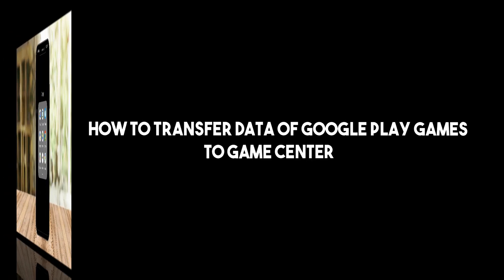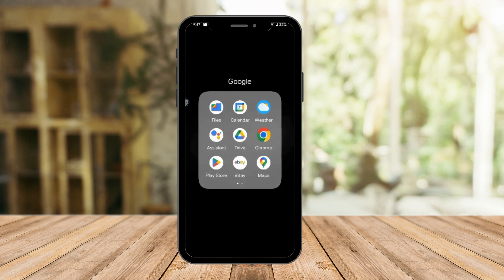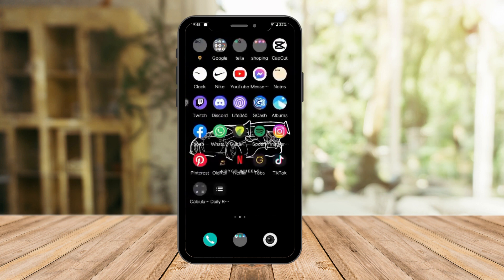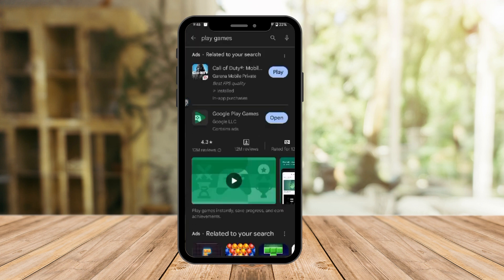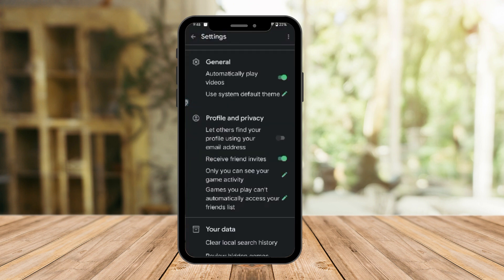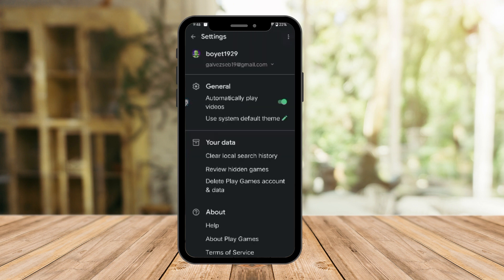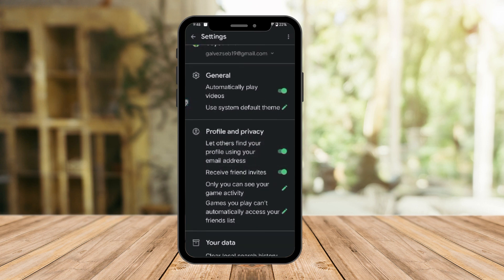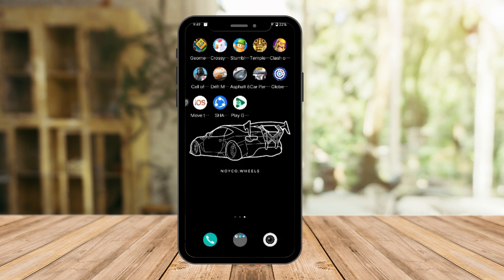How To Transfer Data of Google Play Games to Game Center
Are you switching from Android to Apple, and you have your games history in Google Play? The games might be available on both platform, and it would be nice if you can tranfer your game play data over to Apple's Game Center right? In this video we will show you how to transfer the Google Play data to Game Center.